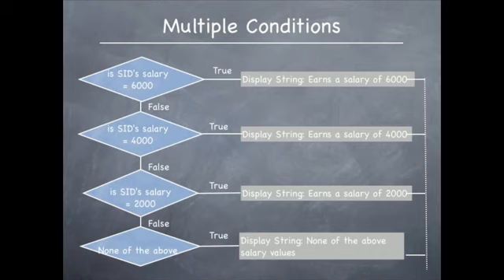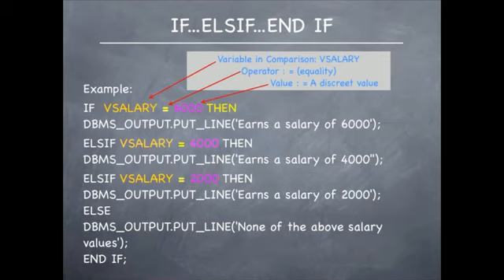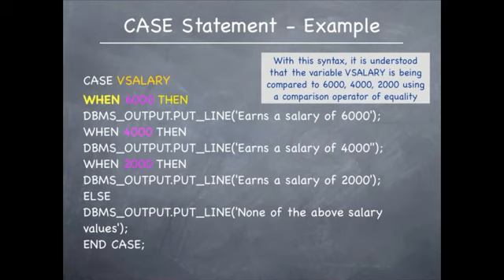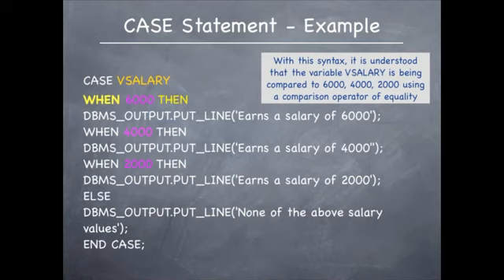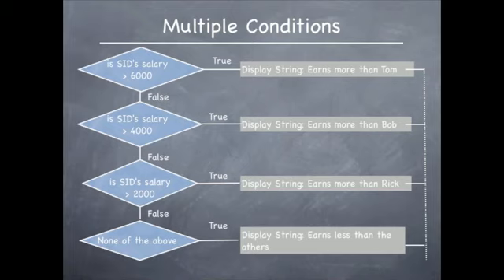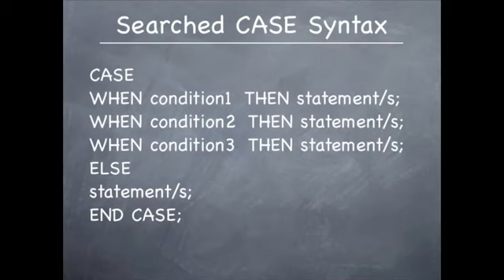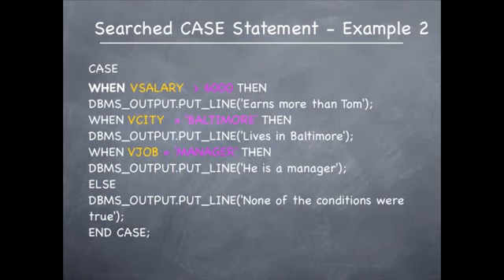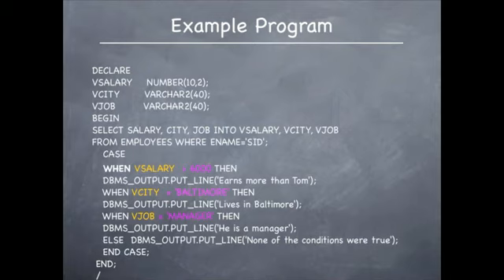PL13 PL SQL Tutorial CASE Statement in PL SQL Theory